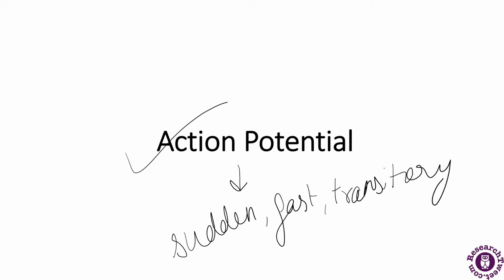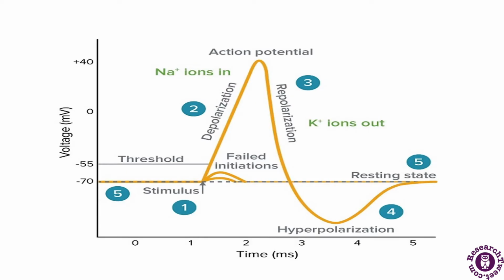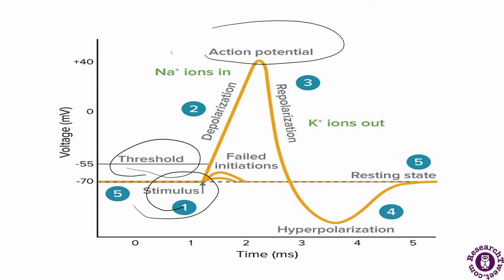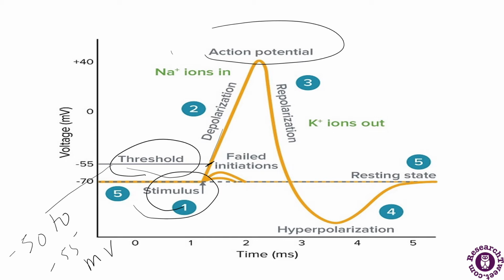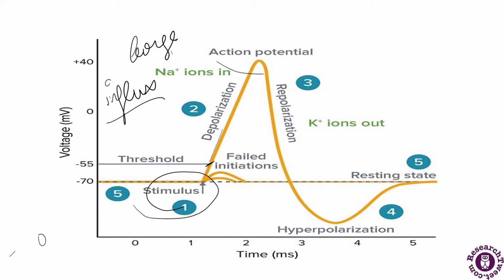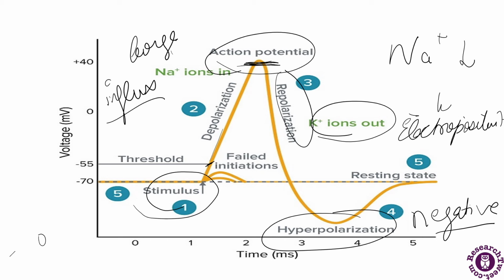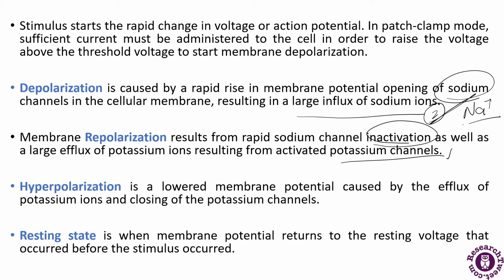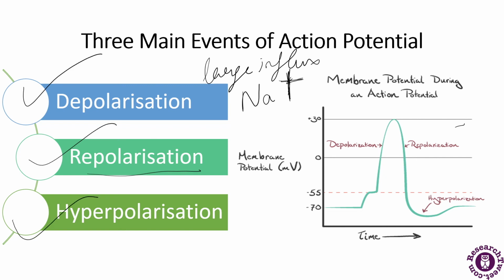Action Potential: Definition, Function, and Examples